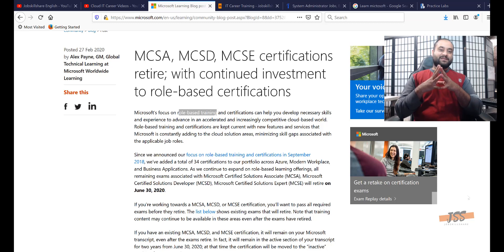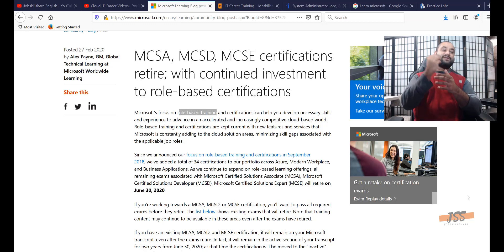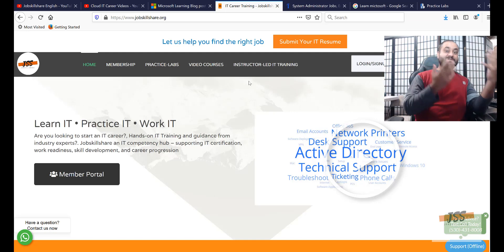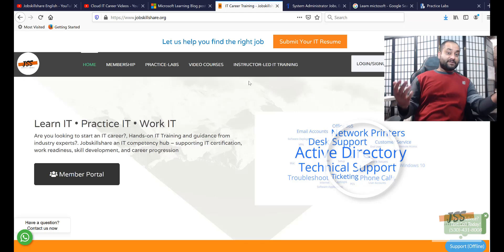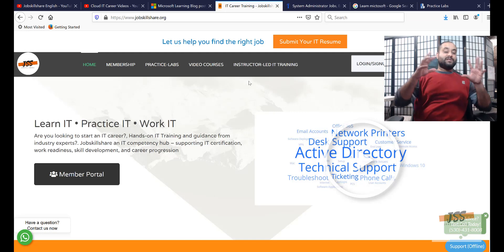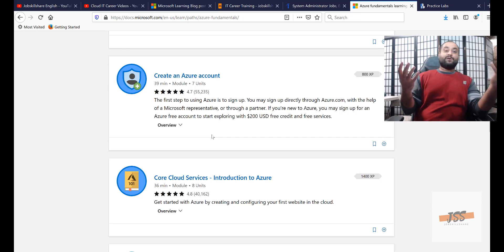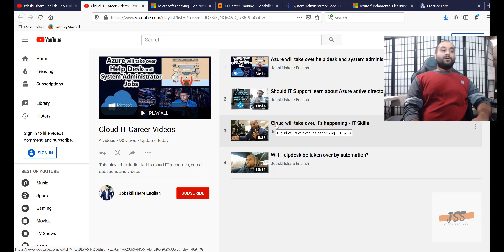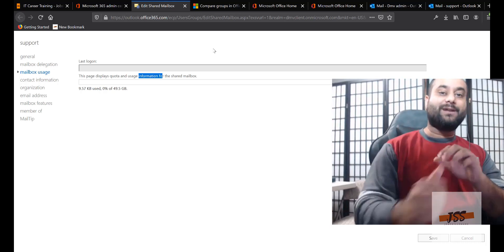No more MCSA? How to learn Azure? and more